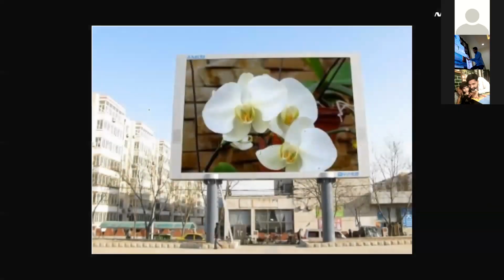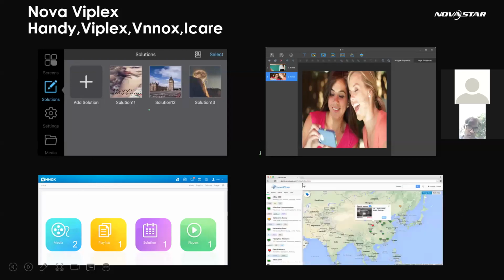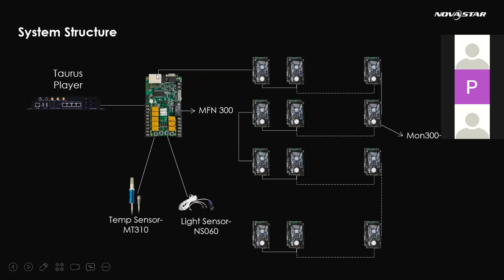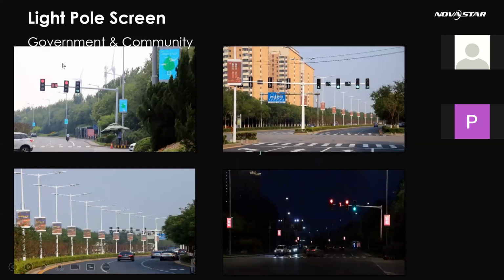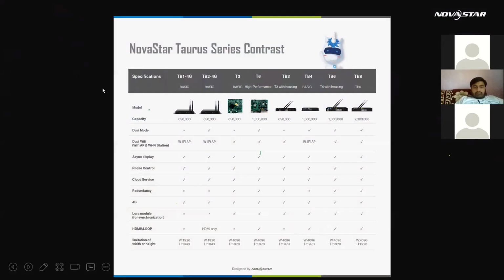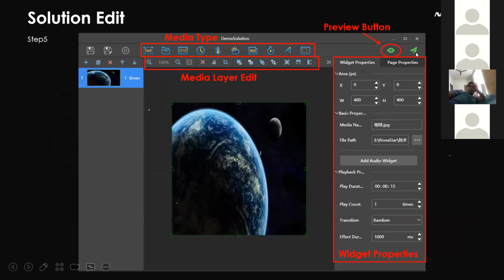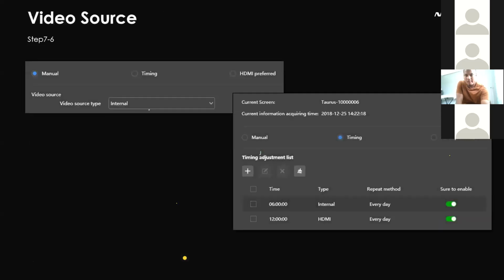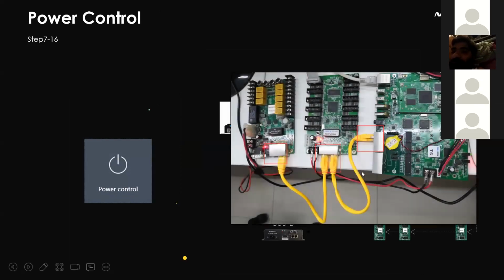NovaStar Smart City Solutions & Commercial Display Tech | Taurus Media Player Explained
Unlock Smart City and Commercial Display Solutions with NovaStar Taurus Media Player

Welcome to today's insightful webinar where we dive into smart city solutions and commercial display technology with the powerful NovaStar Taurus Media Player. Hosted by Leo, this session provides a comprehensive breakdown of how NovaStar's cutting-edge technology can transform urban infrastructure and commercial displays. Whether you're in the smart city sector, transportation, or advertising, NovaStar's innovative media players are the key to scalable, high-performance displays.

Key Topics Covered:

Introduction to Smart City Solutions
Discover how NovaStar Taurus Media Players can power smart city projects by integrating LED screens with monitoring sensors and cloud-based systems. Learn how NovaStar's multifunction cards and sensors like light and temperature sensors provide critical data for environmental monitoring.

Commercial Display Technology with NovaStar
Explore how NovaStar Taurus Media Players streamline commercial display solutions for applications such as taxi LED displays, poly LED screens, shelf displays, and government transportation screens. Find out how easy it is to manage and control these displays remotely.

Taurus Media Player Features
Understand the powerful features of the NovaStar Taurus Media Player, including Omni-directional control, synchronous and asynchronous mode switching, auto-scaling functions, and multi-screen splicing. Learn how cloud publishing and smartphone control make content management effortless.

Gain insights from real-world projects such as smart city solutions in India, government transportation screens, taxi LED displays, and commercial applications in China. See how these solutions are successfully transforming urban spaces and enhancing advertising efficiency.

System Integration and API Solutions
Discover how NovaStar provides flexible API and SDK options for custom development, making it easier for integrators to develop unique systems and software for various customer needs. Learn how NovaStar's system integration enables seamless cloud-based connectivity for monitoring and management.

Advantages of NovaStar Taurus Media Player:

Versatile Control Methods: Control your displays via smartphone, PC, or tablet with easy access to all features and settings.

Flexible Display Solutions: Whether for smart cities, advertising, or transportation, NovaStar provides customizable solutions tailored to specific needs.

Cloud-Based Management: Use platforms like NovaStar Venox for cloud editing and publishing, and NovaStar iCare for cloud-based monitoring and diagnostics.

Efficient Power Management: Multifunction cards support features like auto-brightness adjustment, temperature monitoring, and power management, ensuring long-lasting, energy-efficient performance.

Why Choose NovaStar?

Reliable, user-friendly solutions for diverse commercial and smart city applications.

Advanced Technology that powers smart, scalable, and connected systems.

Strong support for integration with existing systems and custom cloud solutions.

NovaStar, Smart City Solutions, LED Displays, Taurus Media Player, Commercial Displays, Cloud Publishing, Omni-directional Control, LED Screen Management, Taxi LED Displays, Synchronous and Asynchronous Mode, Auto-Scaling, API Integration, Smart City Monitoring, Environmental Sensors, NovaStar Venox, NovaStar iCare

"How NovaStar Taurus Media Player Revolutionizes Smart City Solutions"

"LED Display Management: Taurus Media Player Features Explained"

"Seamless Cloud Integration with NovaStar Taurus for Commercial Displays"

"Learn how NovaStar Taurus Media Player powers smart cities and commercial displays. From taxi LED screens to government transportation solutions, see how this innovative tech provides easy control and seamless integration for a variety of industries."